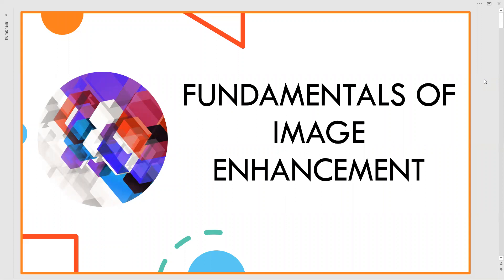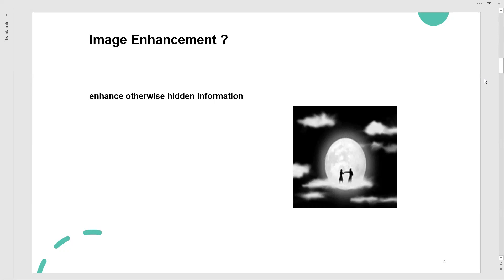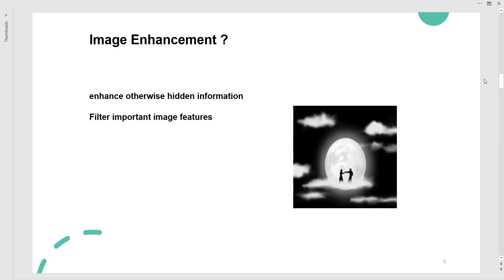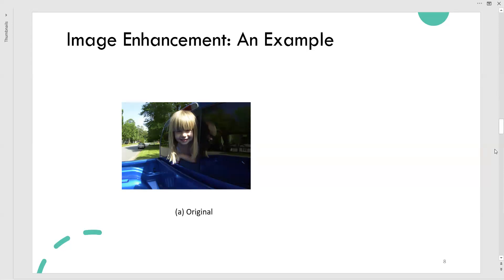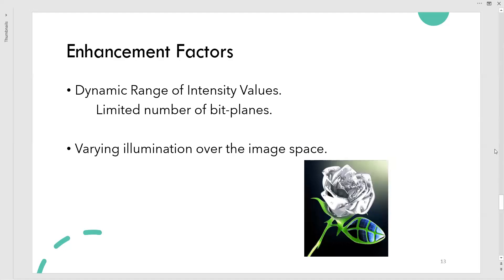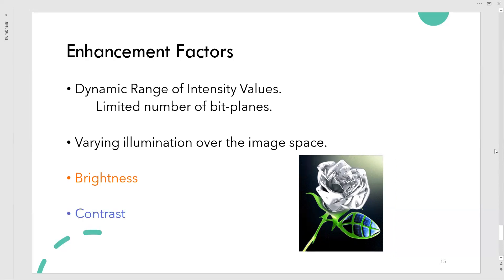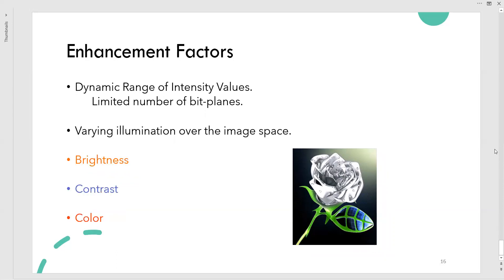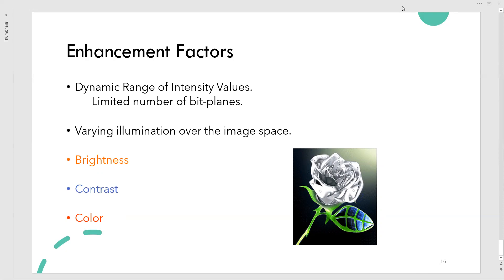Fundamentals of Image Enhancement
Image enhancement fundamental concepts are discussed in this video.